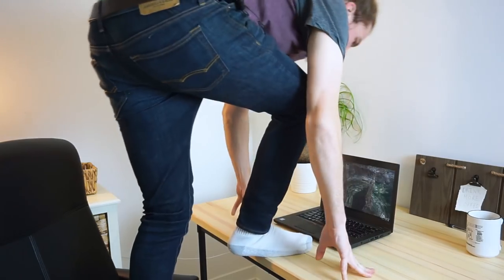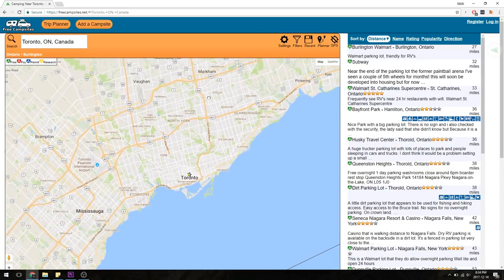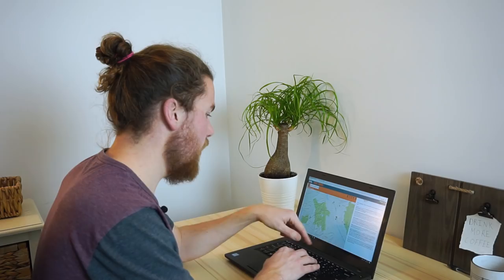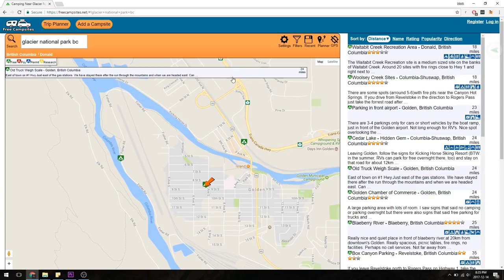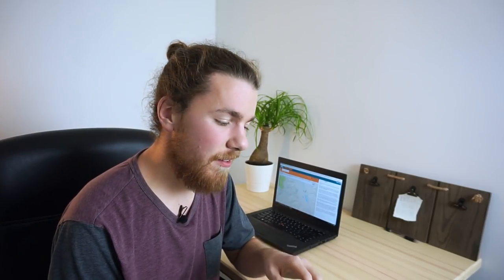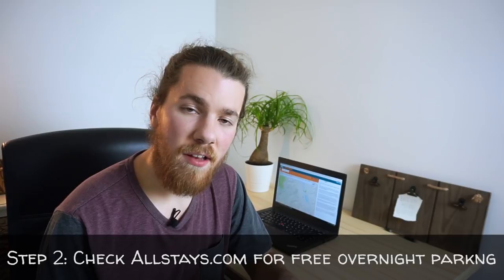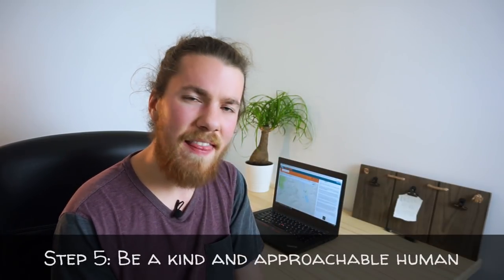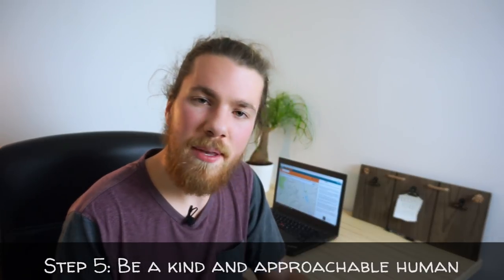How to Find Free Campsites!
Looking to travel for cheap? Here's how we find campsites for free!